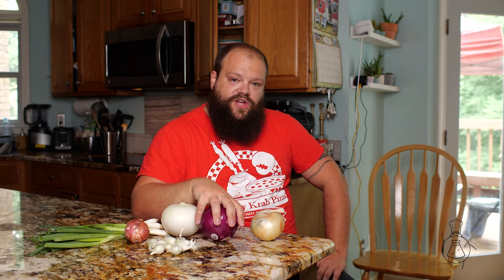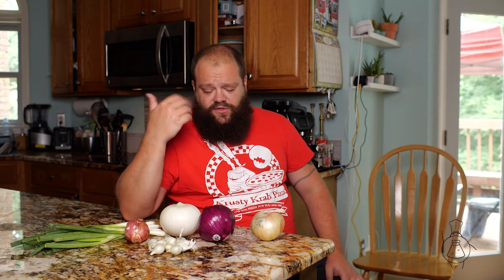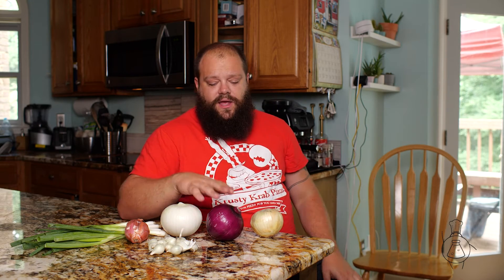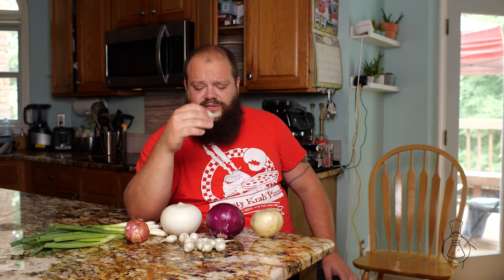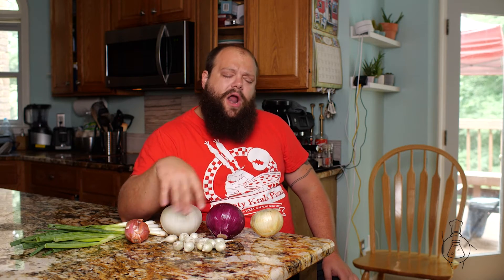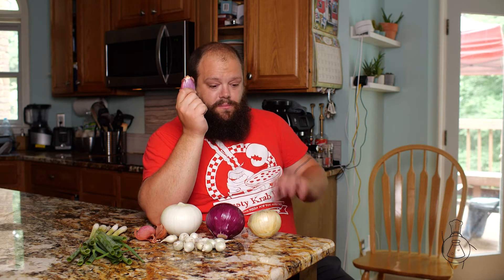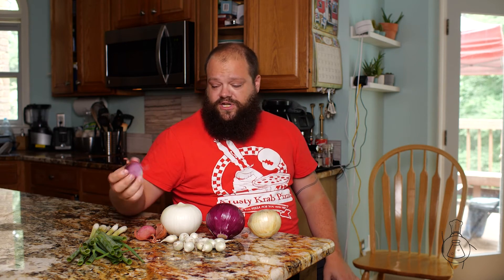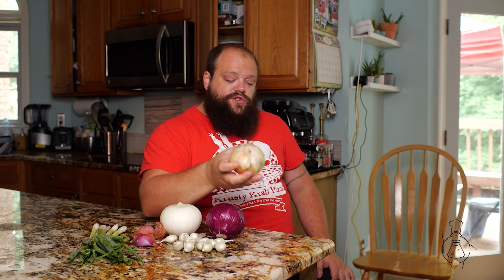Ingredient Deep Dive - Onions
Amateur Pro Home Chef Nathanael Levinson isn't crying, you're crying, also he's talking about onions.